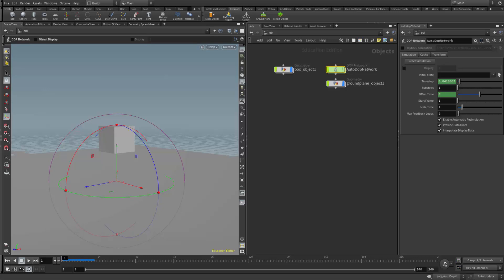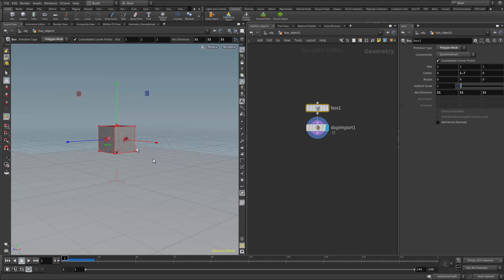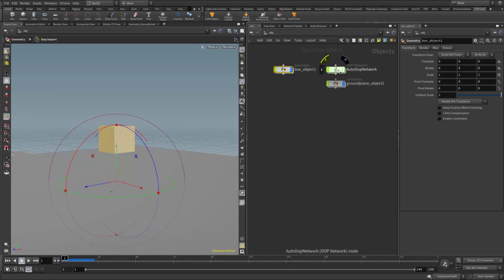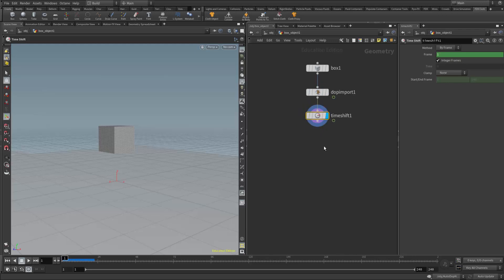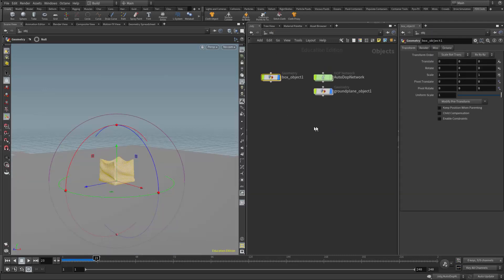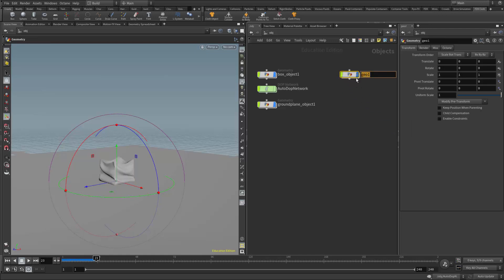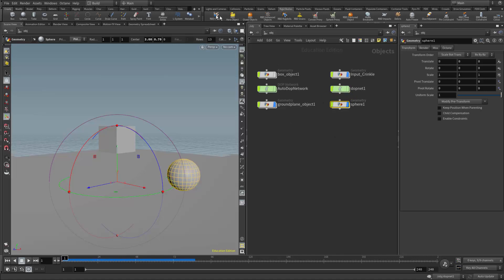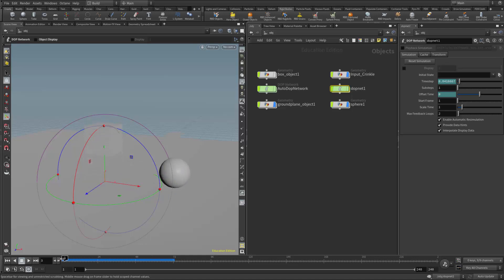Using TimeShift for Metal Wrinkling